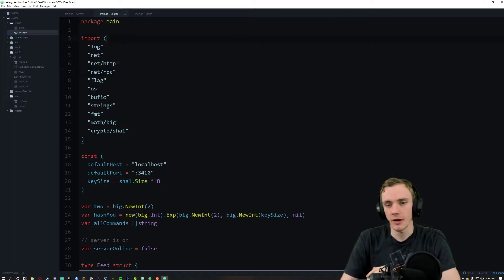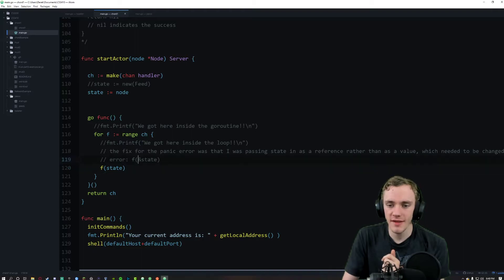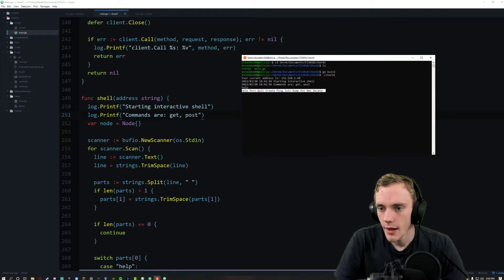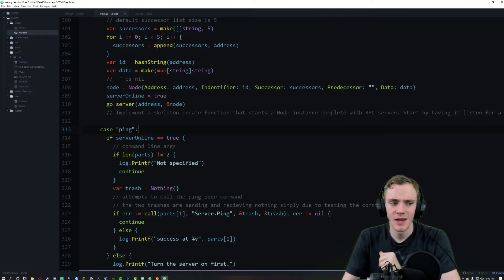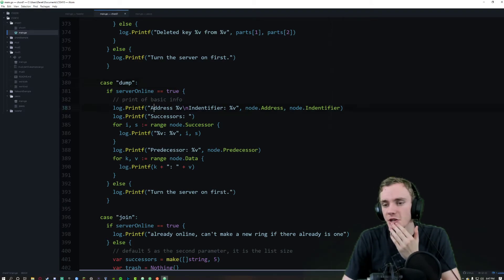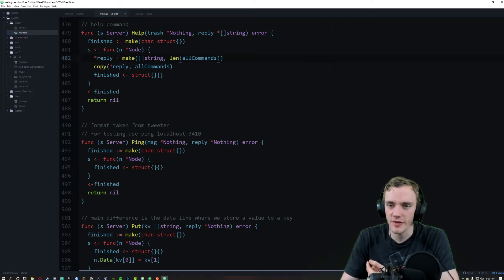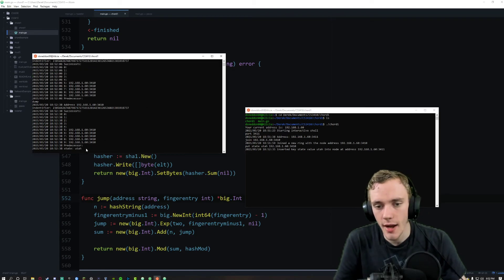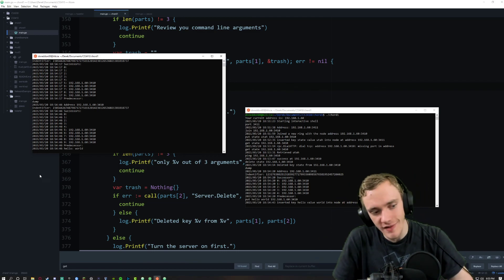Writing a Chord Algorithm | Chord Part 1 CS 3410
For my distributed systems class, I wrote a Chord algorithm! Enjoy!! (I was pretty exhausted recording this so please don't mind the lack of editing and special green screen fx)

Who am I? I'm Gentleman Jex! I play games, write code, and give commentary! Thanks for checking out my channel!

The content on this channel is considered to be for all ages.